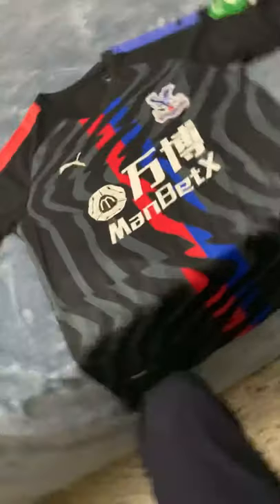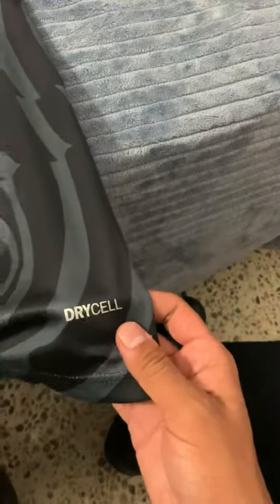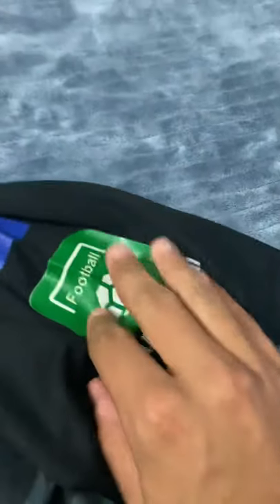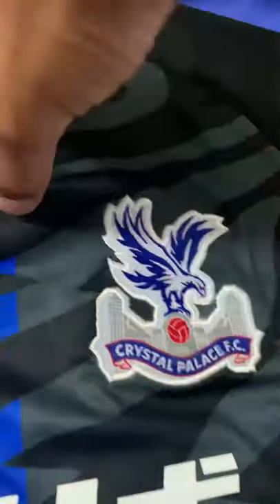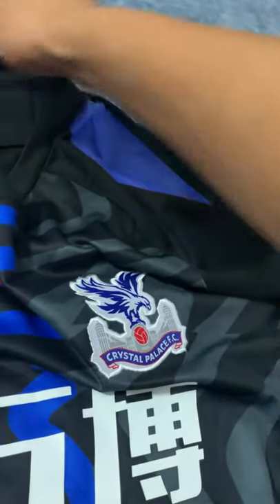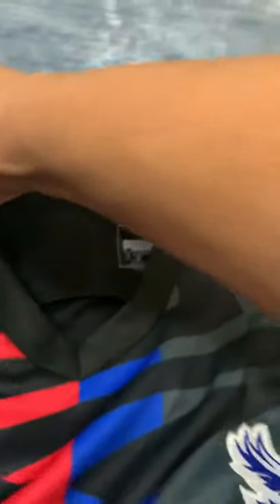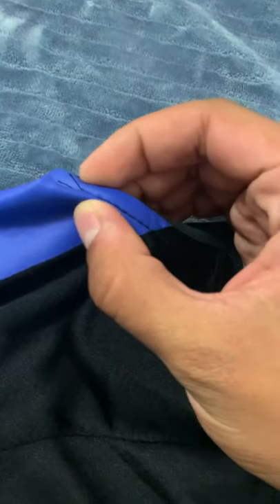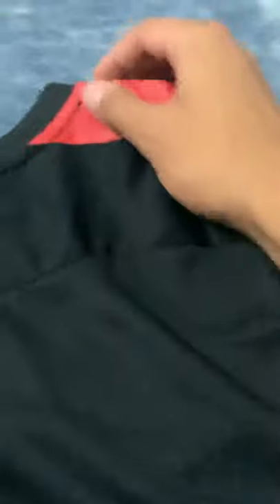Goaljerseys Crystal Palace 19/20 Away Unboxing Review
Here’s my unboxingreview of the 19/20 Crystal Palace Away Jersey